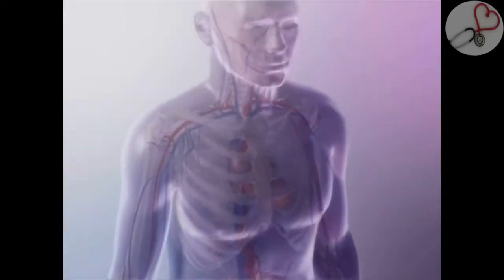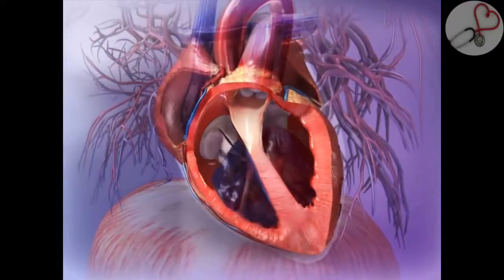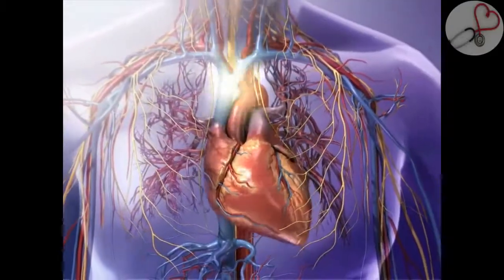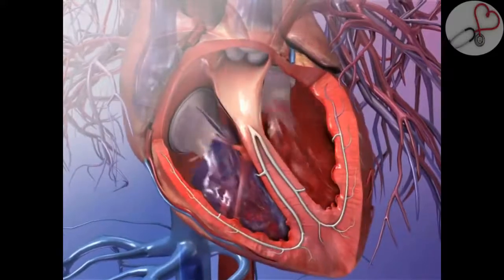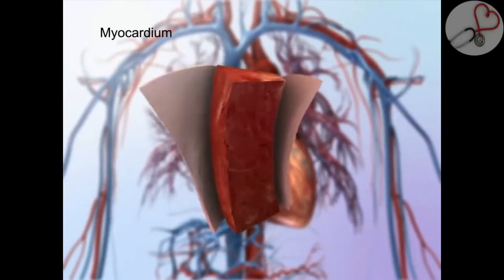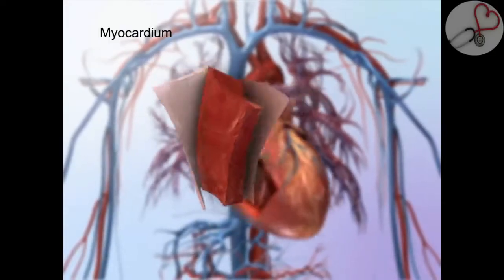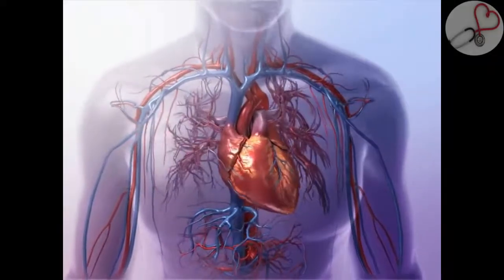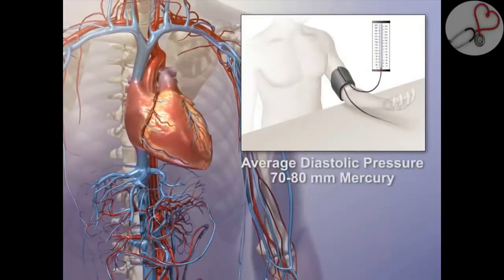MEDICAL 3D Anatomy & Physiology Animations . Heart & Circulatory System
1. Circulatory System Overview
     - The heart provides the force that constantly pumps blood through the vasculature of the cardiovascular system and through the lungs of the respiratory system.
     - Arteries carry blood away from the heart and veins carry blood to the heart
2. Heart Overview
3. Cardiac Output
4. Heart Chambers
5. Heart Valves
6. Heart Wall
7. Myocardium and heart wall
8. Heart Conduction
9. Blood Pressure
10. Systolic and Diastolic Pressure